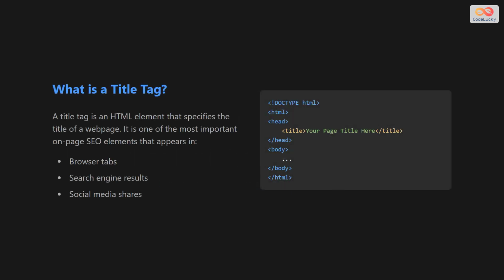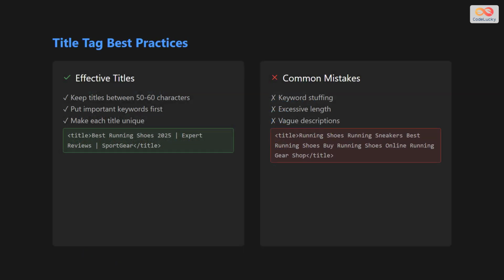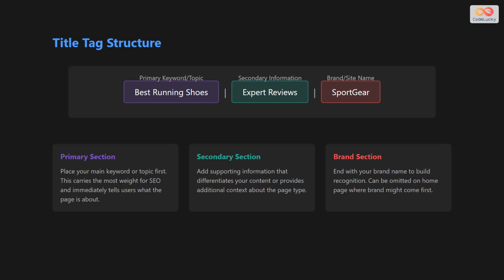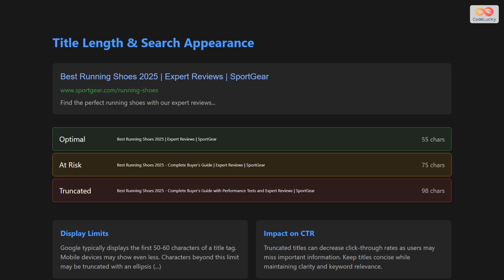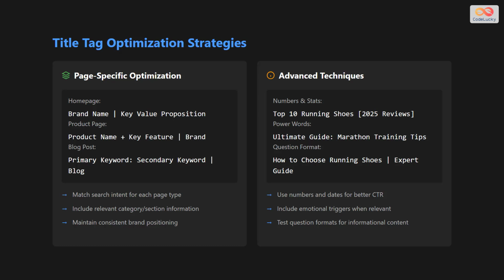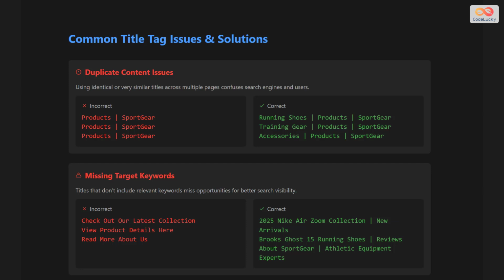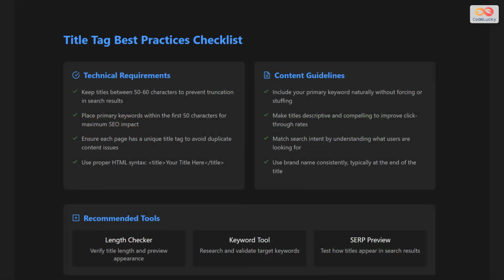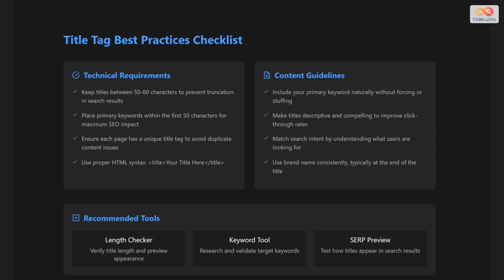Mastering Title Tags: A Beginner's Guide to SEO Success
🚀 Ready to boost your website's visibility? This video is your ultimate guide to crafting effective title tags, a crucial element of on-page SEO. We'll break down everything you need to know, from the basics to advanced strategies, making it easy for beginners to understand.

🤔 Learn what a title tag is, where it appears, and why it's so important. We'll cover best practices, including the ideal length (hint: 50-60 characters!), the importance of keywords, and how to structure your titles for maximum impact. Avoid common mistakes like keyword stuffing and duplicate content.

💡 Discover how to optimize your title tags for different page types and learn some advanced techniques to enhance your search engine rankings and click-through rates. We’ll show you how to solve common title tag issues and help you create titles that will really stand out. Plus, we'll provide a handy checklist and recommend helpful tools to get you started. Let's unlock the power of strategic page titles!

Chapters:
00:00 - Creating Effective Title Tags
00:21 - What is a Title Tag?
00:56 - Title Tag Best Practices
01:44 - Title Tag Structure
02:18 - Title Length & Search Appearance
03:03 - Title Tag Optimization Strategies
03:53 - Common Title Tag Issues & Solutions
04:36 - Title Tag Best Practices Checklist
05:41 - Outro